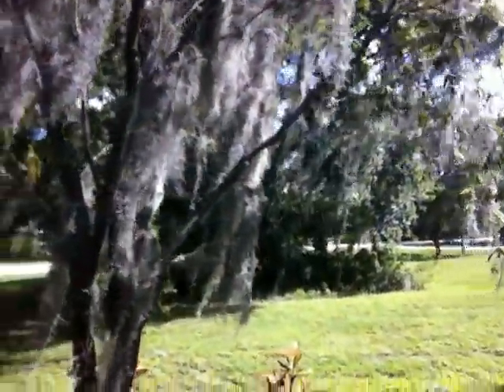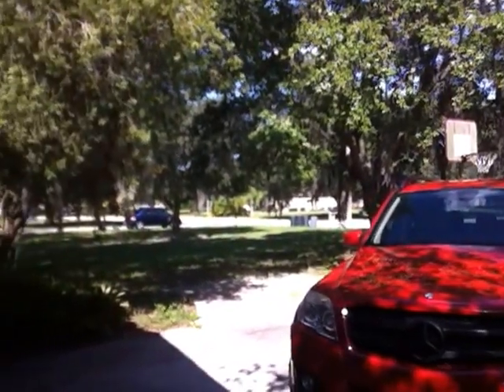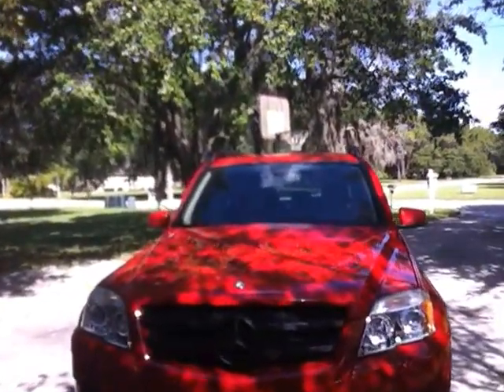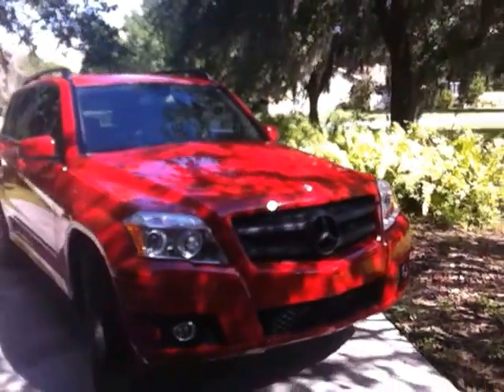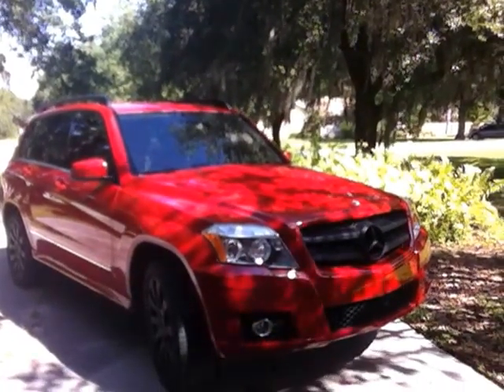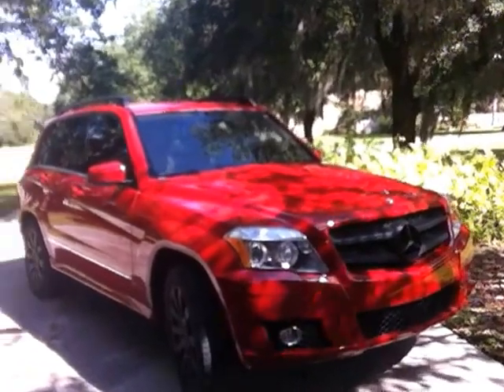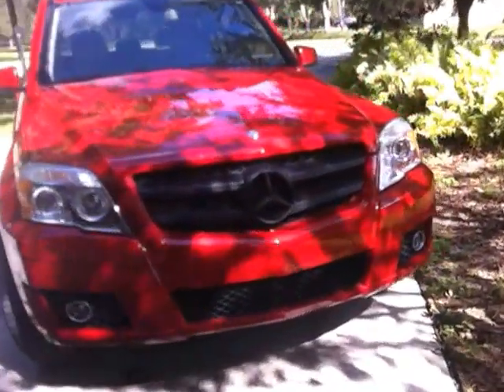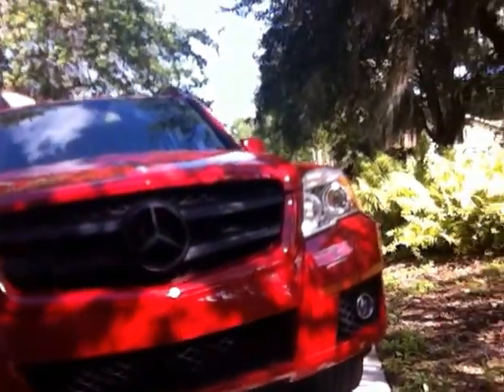GLK Black Feet | Bank Owned Property | Siesta Key Beach | SRQ Custom | 34242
Video tour of bank owned property and my new mobile office courtesy of SRQ Customs.  For my more information on getting on my priority client list to be the first to hear about bank owned bargains, or get my advice for your mobil office call or email me (John Gaudiano) at or